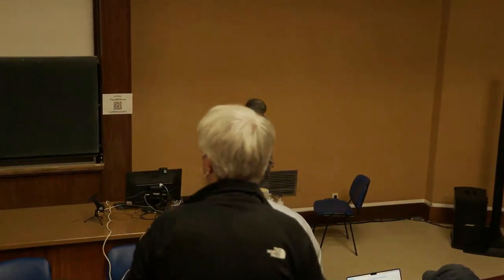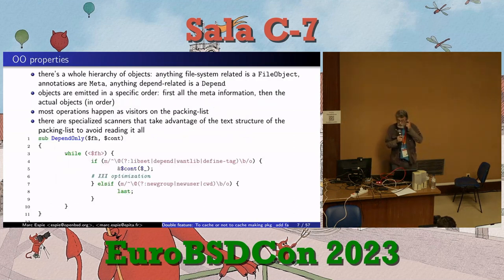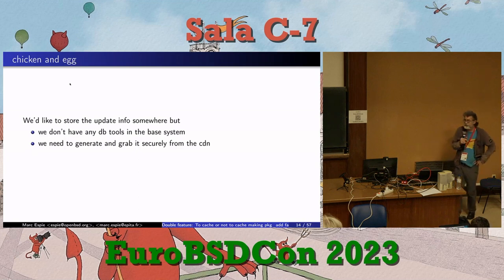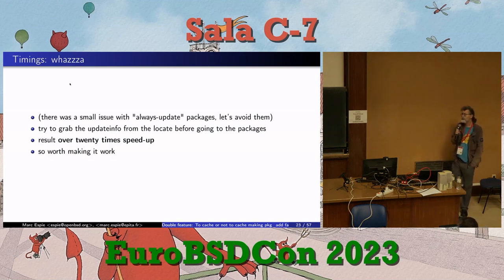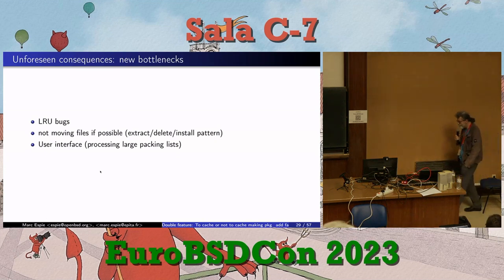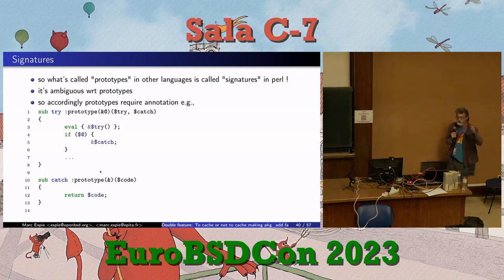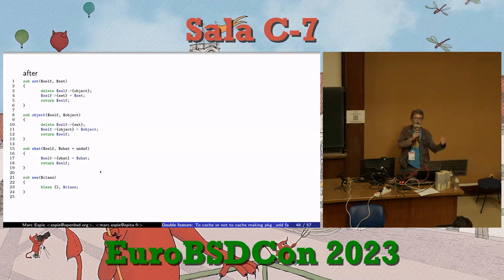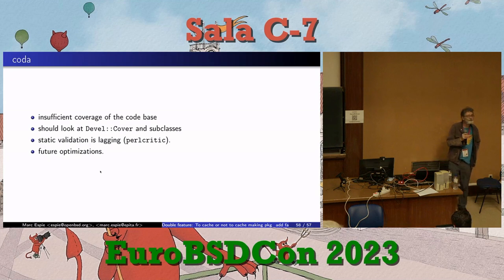OpenBSD Ports and Packages: making things faster and easier - Marc Espie - EuroBSDcon 2023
Marc Espie:  OpenBSD ports and packages: making things faster and easier
Against my better judgment, we finally introduced some caching mechanism for package updates, which turned out to be much safer and simpler than I expected, and led to some very useful observations and tweaks to make things way faster and safer.

Between pkg tools and ports infrastructure, there are still concerns about maintaining this whole heap of messy production code, so basically, each new feature requires constant effort to keep things in check. This talk will showcase significant recent advances:

    better diagnostics, in general, getting rid of some of the most infamous tricks in the code, lowering the entry barrier by switching to perl 5.36 "prototypes" (function declarations that look like other languages)... and fixing some really fun bugs! Making things easier to test so that other internal tools can move faster.

Marc Espie:
Researcher/Teacher in development security at Epita.
Architect of the OpenBSD packages and ports system